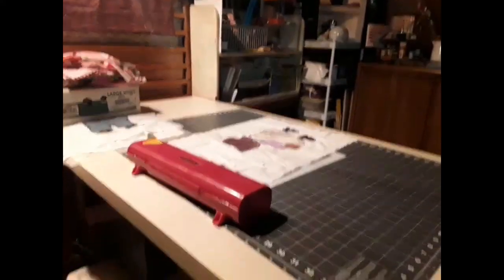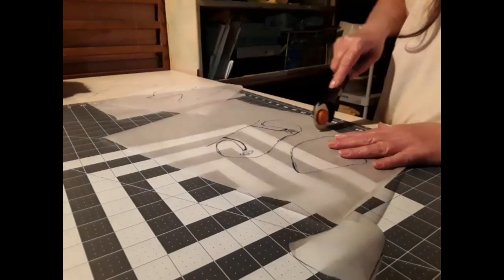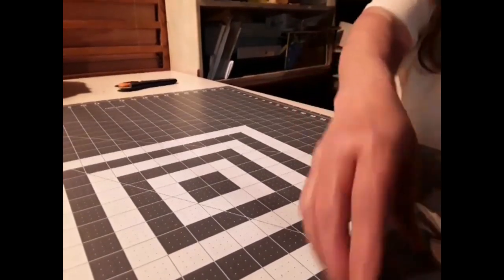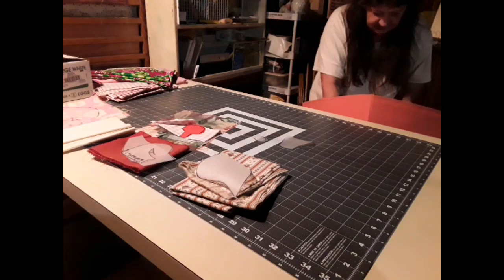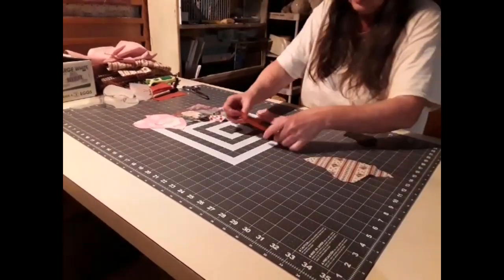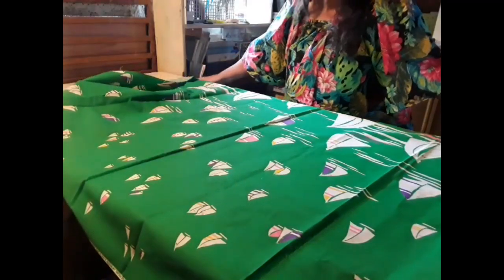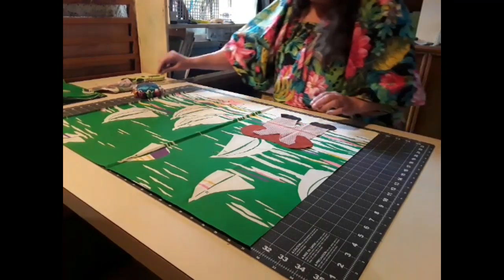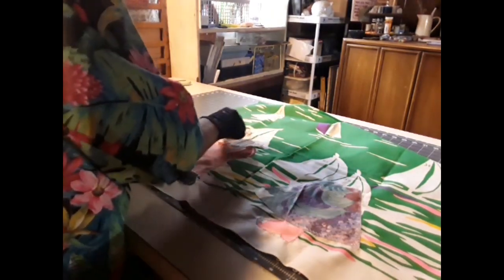Mom's sunbonnet Sue and Sam